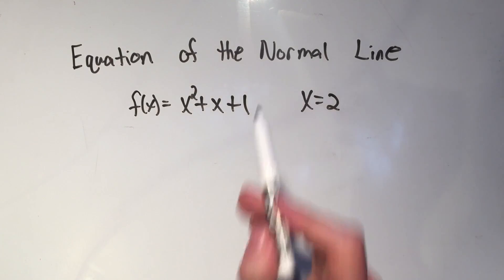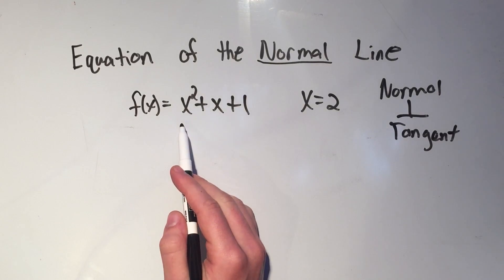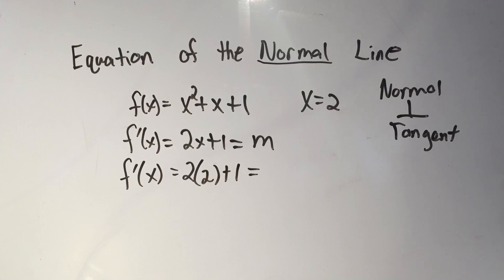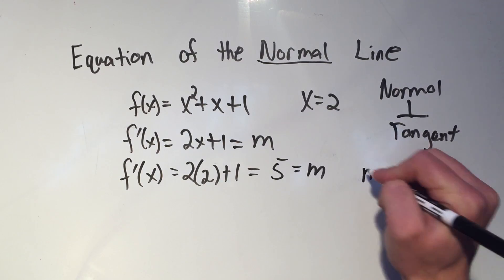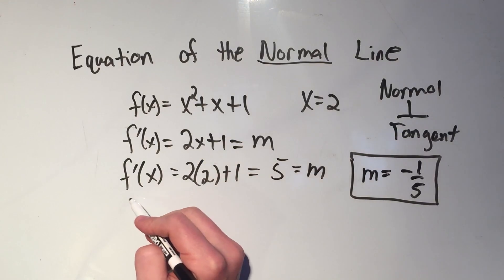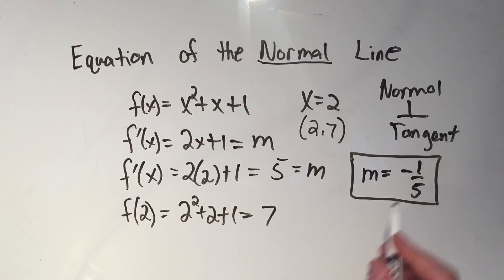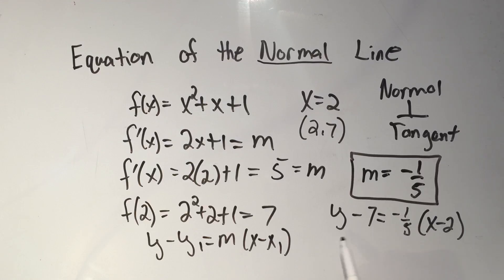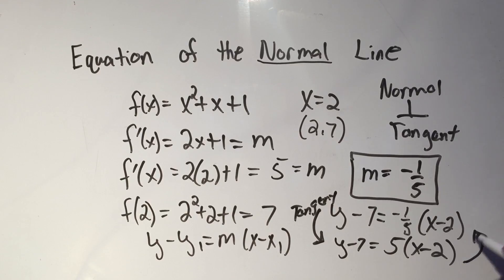Equation of the Normal Line